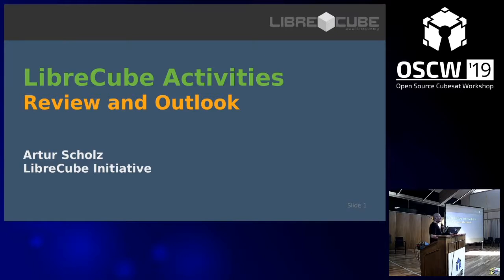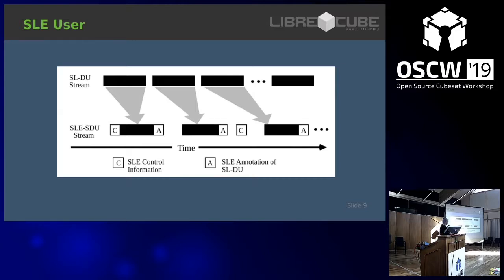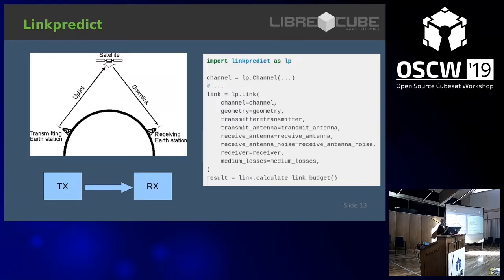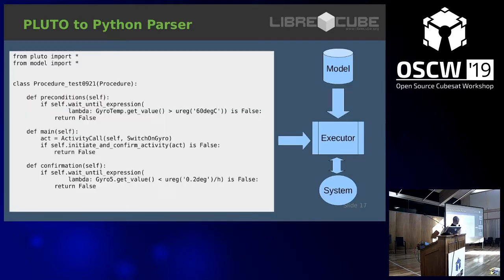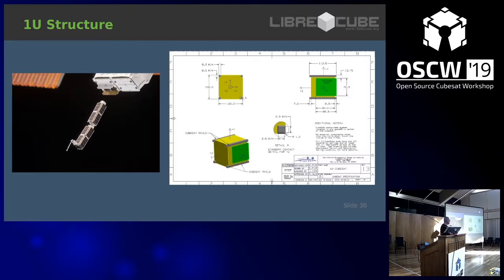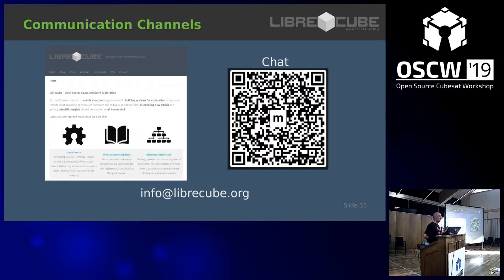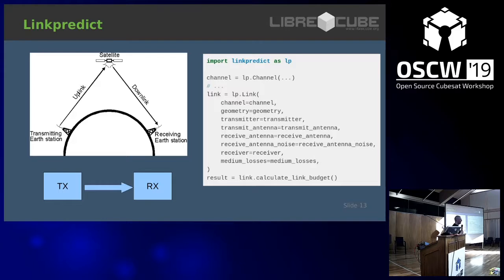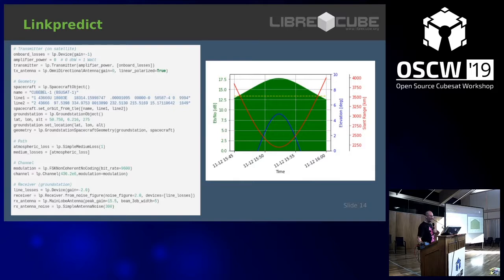OSCW 2019 - LibreCube Activities 2019 - A Review